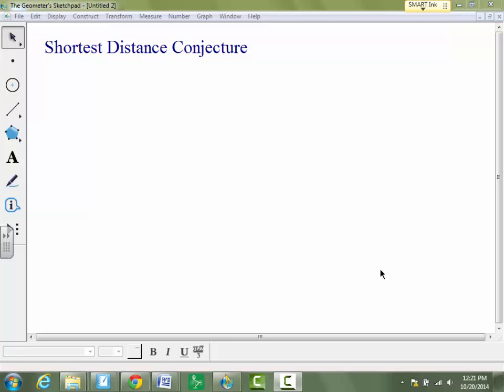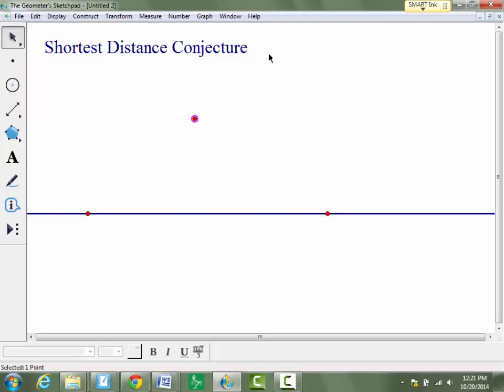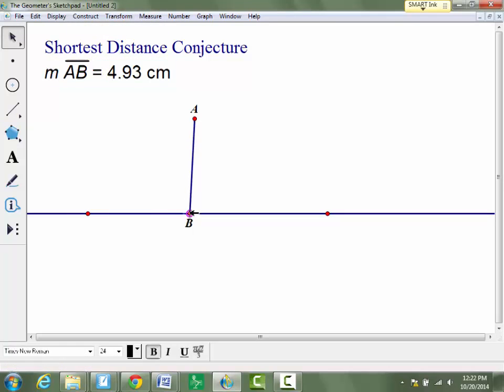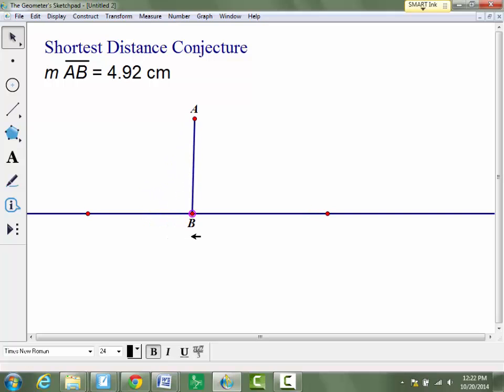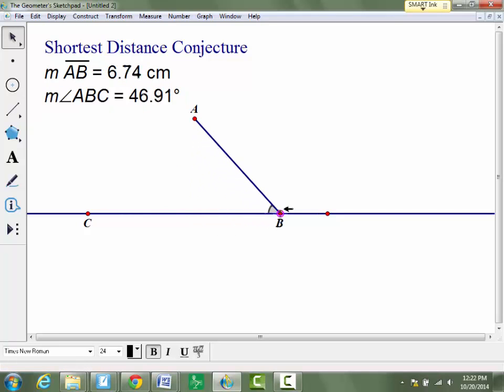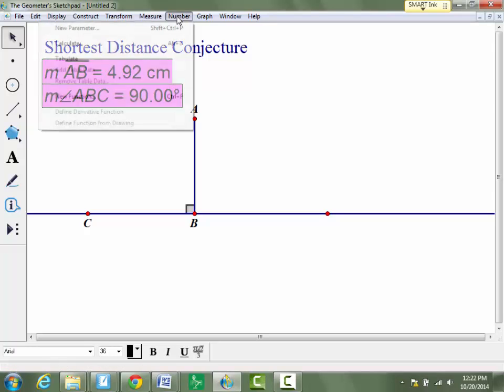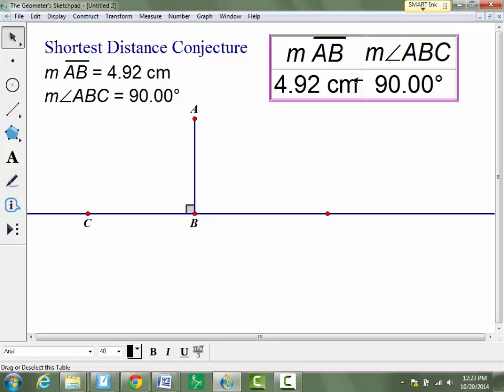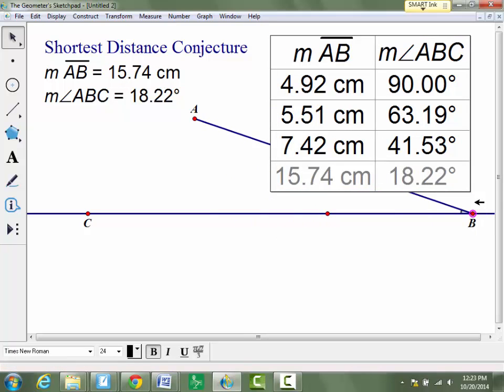Shortest Distance Conjecture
Chapter 3 Dictionary Part 1 - Shortest Distance Conjecture